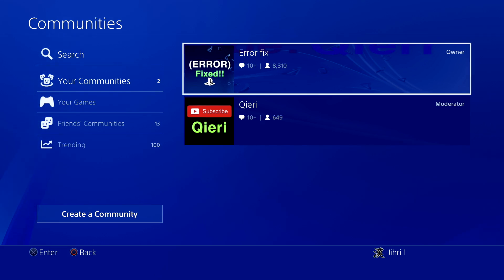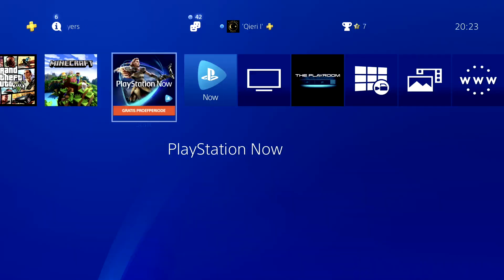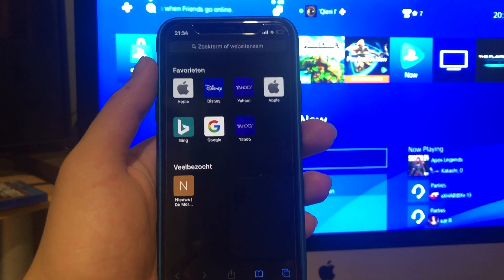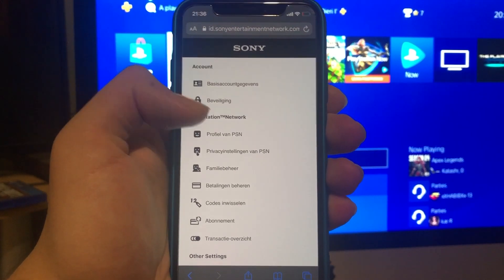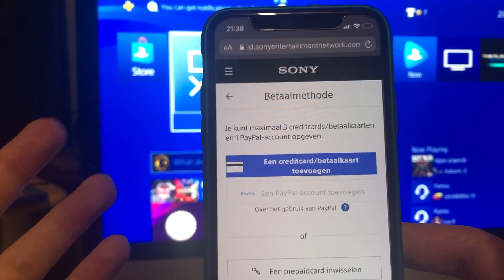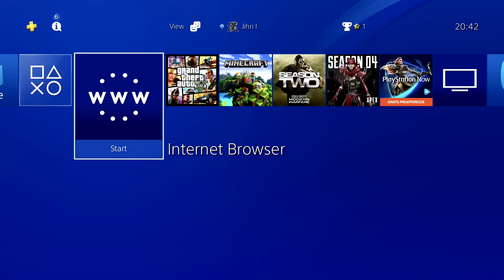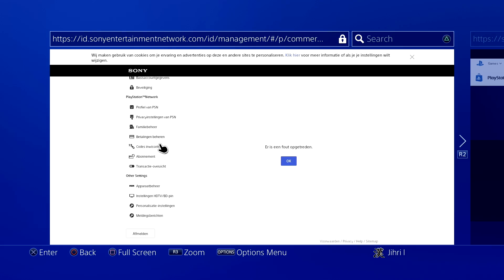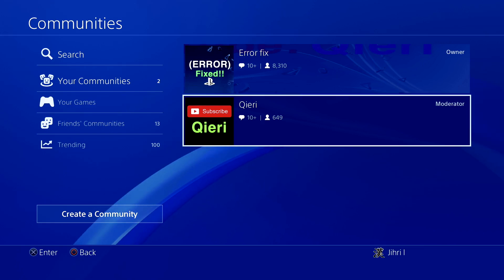PS4 How to FIX PayPal Errors and Invalid NEW!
How to add your PayPal if you get an error code or invalid message!

If you want more storage on your PS4 look here!

PS4 Extended Storage 2TB

PS4 Extended Storage 4TB

PS4 Extended Storage 6TB

PS4 Extended Storage 8TB